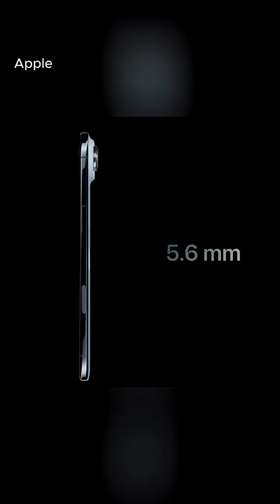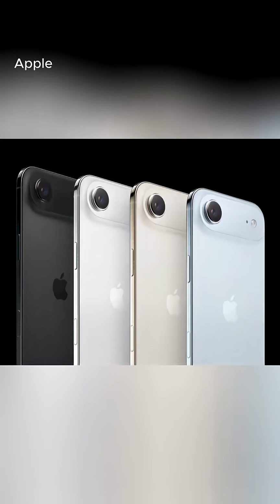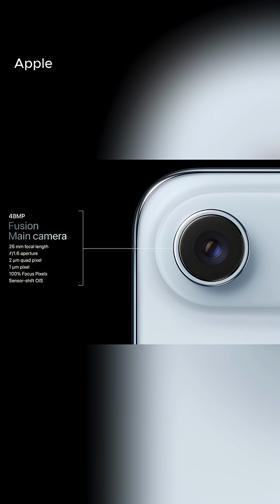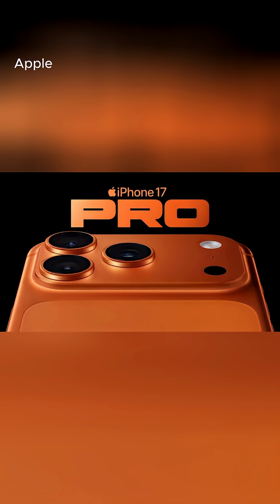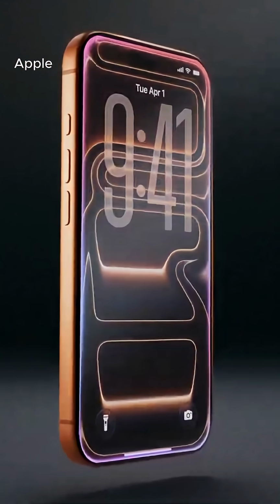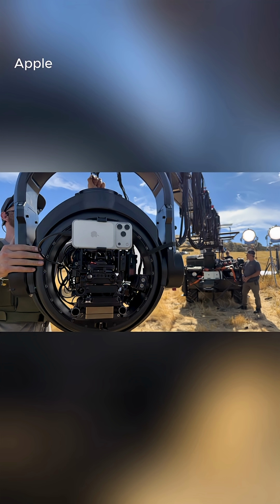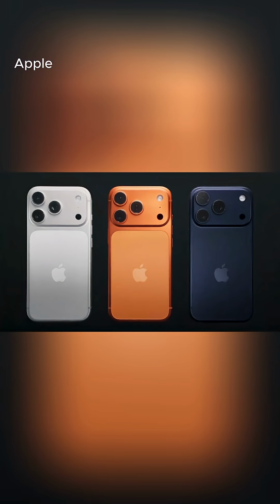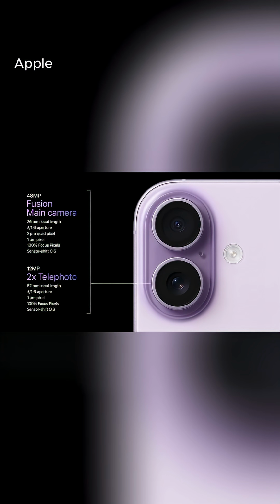iPhone 17 is FINALLY here!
🚨 The wait is over! Apple just revealed the entire iPhone 17 lineup: the ultra-thin & futuristic iPhone Air, the powerhouse iPhone 17 Pro, and the feature-packed iPhone 17. Which one would you upgrade to first? 👀 AppleEvent iPhone17 iPhoneair promax .